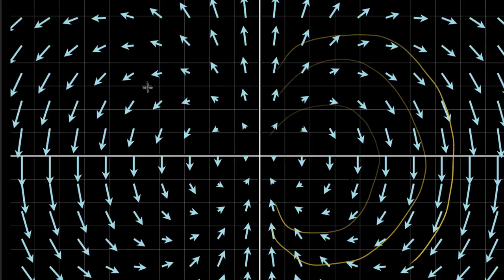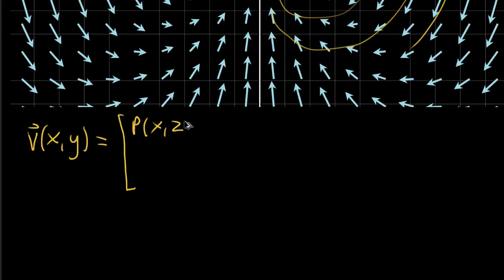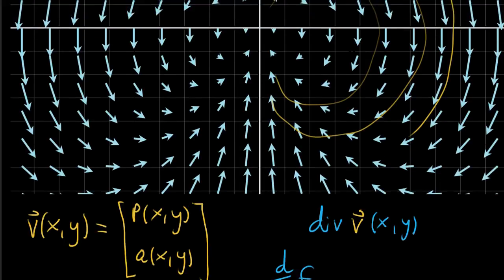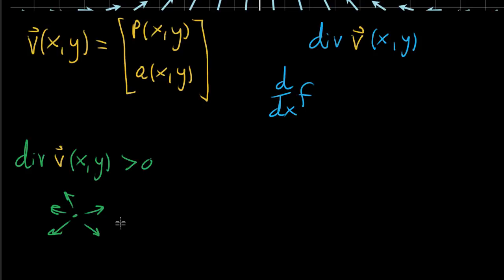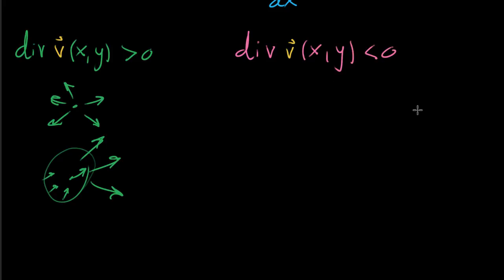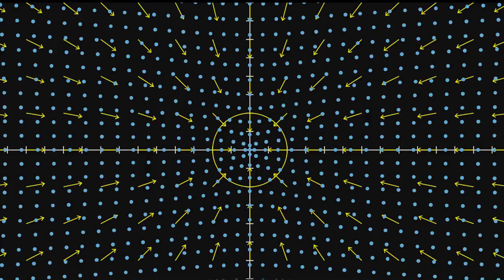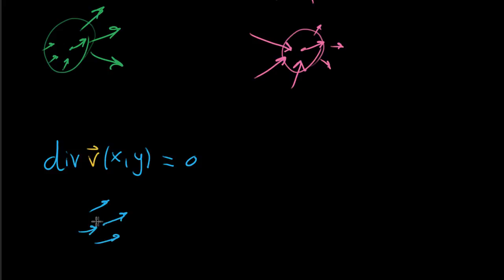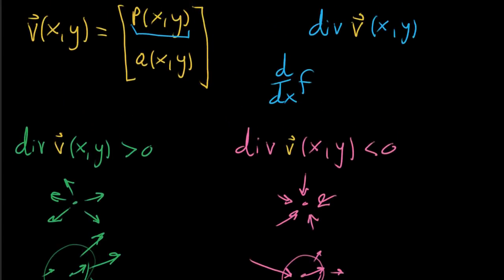Divergence intuition, part 2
In preparation for finding the formula for divergence, we start getting an intuition for what points of positive, negative and zero divergence should look like.